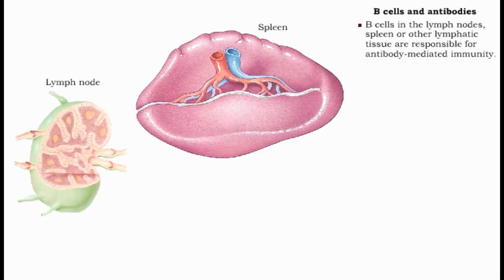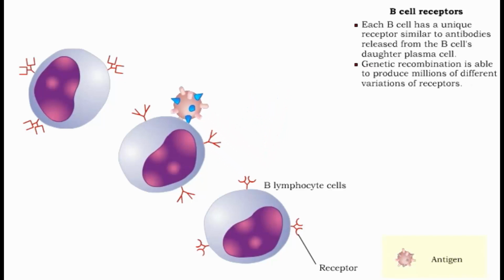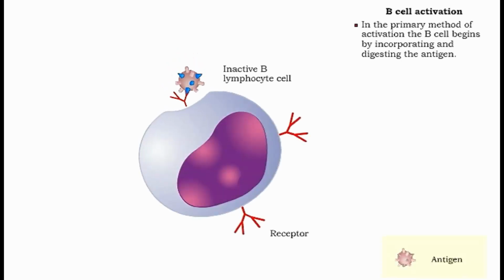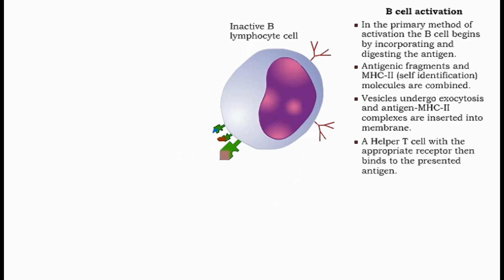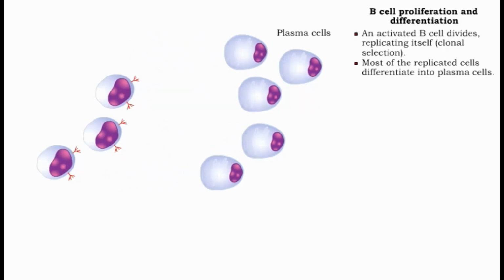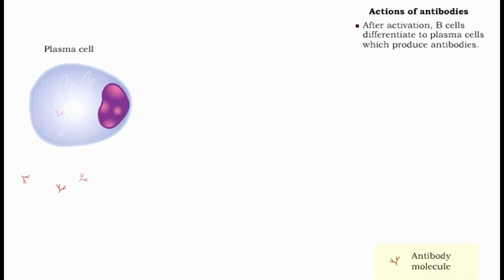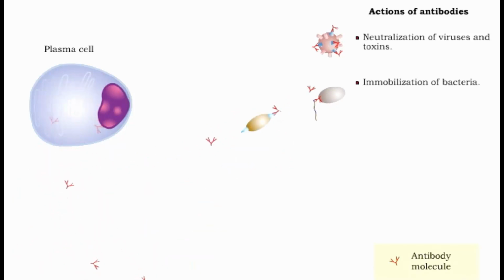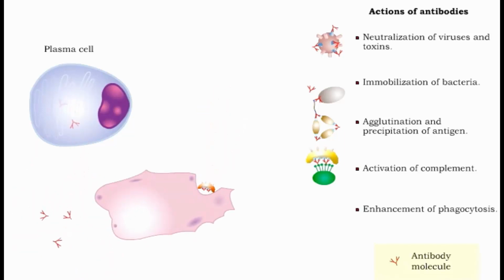Lec 5 Antibody Mediated Immunity